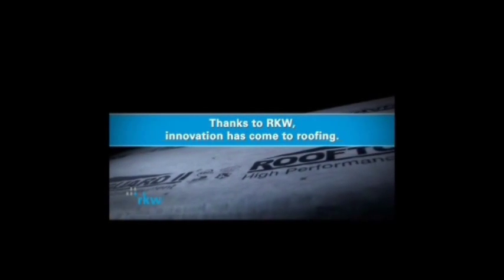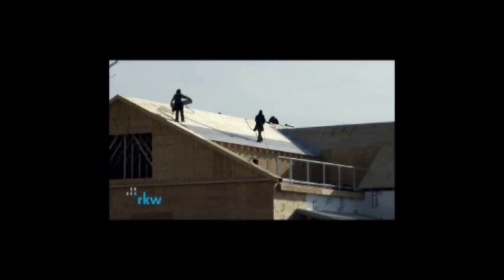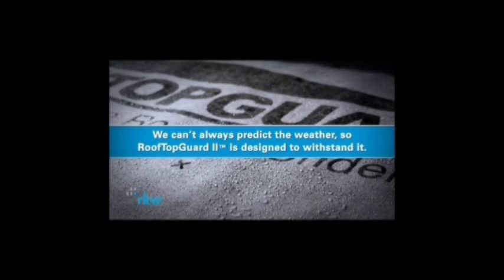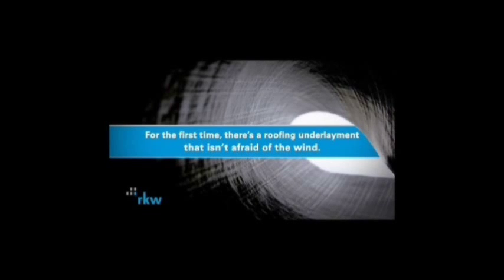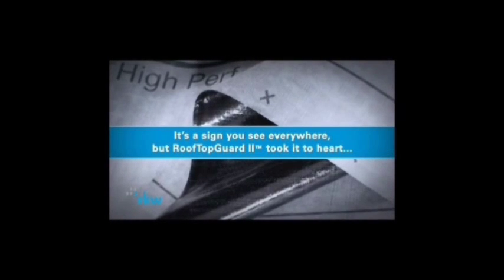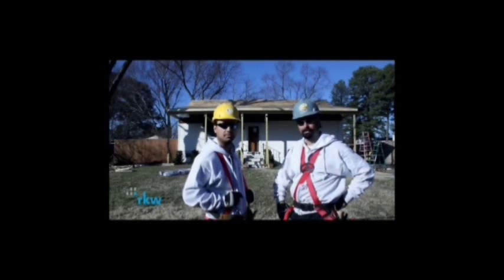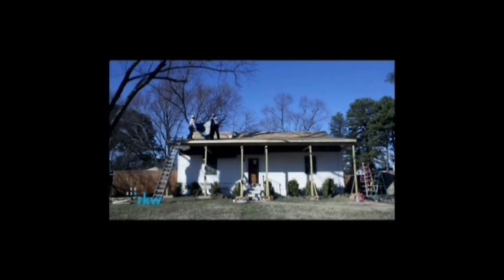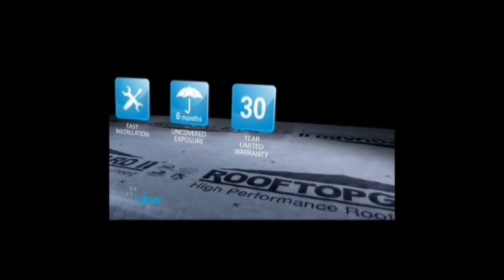Synthetic Underlayment; Why RoofTopGuard II is better than Felt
Great piece from industry players on why RoofTopGuard II is superior to roofing felt.